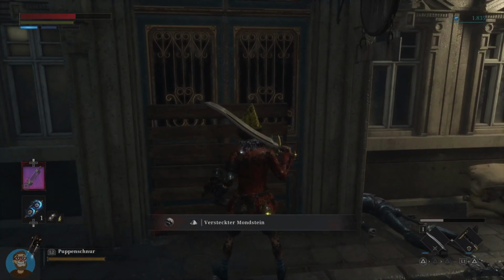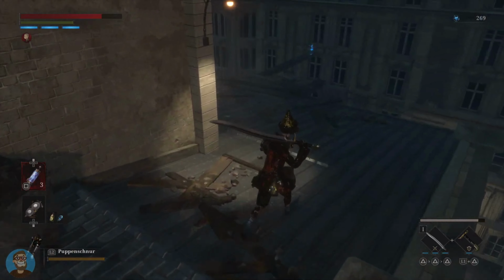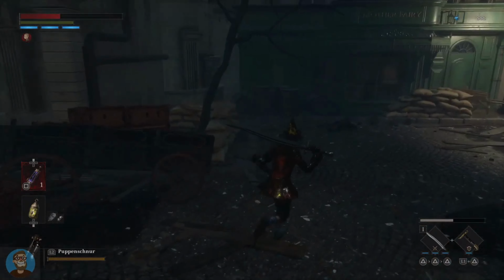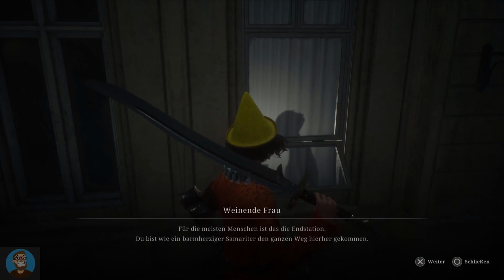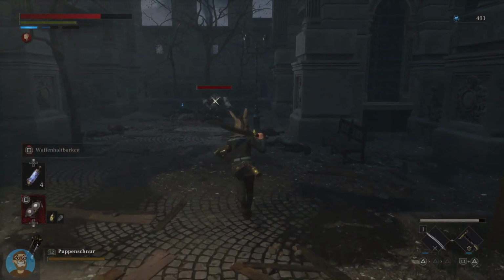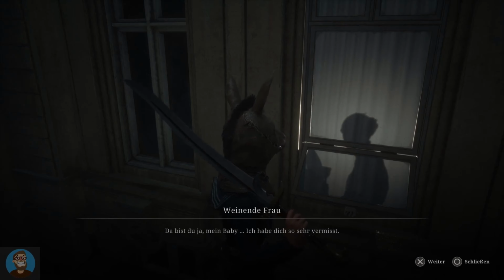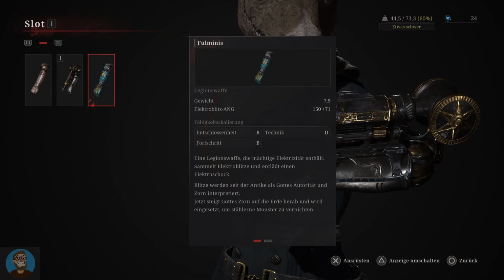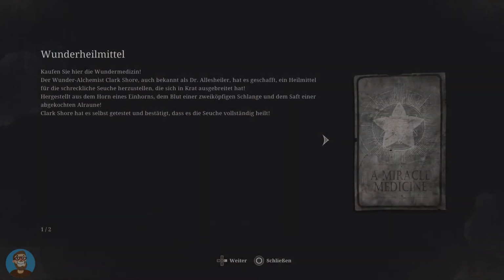Lies of P Walkthrough Chapter 2 – Platinum Guide | 100% Completion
Lies of P Complete Walkthrough Chapter 2 – 100% Platinum Guide

Here you’ll find the full Lies of P Chapter 2 walkthrough, covering all collectibles for 100% Platinum completion so you don’t miss a thing. This guide shows you every item, magazines, butterflies, and everything else you can find in Lies of P.

Lies of P is an exciting Soulslike that turns the story of Pinocchio on its head, set against the dark and elegant backdrop of the Belle Époque.

You play as a puppet created by Geppetto, trapped in a web of lies. Terrifying monsters and untrustworthy figures stand between you and the events unfolding in the world of Lies of P.

Timestamps:
00:00 Complete Walkthrough Chapter 2
00:16 LADA F150 Frame
01:05 Hidden Moonstone
01:48 Letter from a Frozen Man
02:48 Life Amulet
03:05 Electric Club
04:36 Travel Guide
05:25 Butterfly
06:30 Insulation Converter
07:35 Toma Quest Part 1
08:07 Hidden Moonstone
08:55 Hidden Moonstone
09:38 Police Club
10:50 Weeping Woman Quest Part 1
11:38 Torn Scribble
11:55 Donkey Boss Guide in the Canal
14:21 Krat News Issue 1124
14:37 Broken Baby Doll Weeping Woman Quest Part 2
15:30 Puppet Destroyer Amulet
16:47 Weeping Woman Quest Part 3
18:59 Wrecked Guardian Boss Guide in the Canal
20:02 Character Upgrade
21:07 Legion’s Weapon
21:56 Faded Whistle Toma Quest Part 2
22:11 Venignis Travel Guide
22:30 Toma Quest Part 3
24:22 Miracle Cure
24:40 Trinity Key

You are awakened by a mysterious voice guiding you through the plague-ridden city of Krat—once a thriving place, now poisoned by madness and bloodlust. In this Soulslike, you must adapt yourself and your weapons to face unspeakable horrors, uncover the city’s elite secrets, and decide whether to confront adversity with truth or overcome it with lies.

🎮 Welcome to the Ultimate Channel for Platinum Trophy Hunters 🏆

If you're looking for 100% walkthroughs, Platinum trophy guides, and full game completion tutorials, you've come to the right place. This channel is dedicated to helping gamers unlock every trophy, find all collectibles, and achieve total game completion — no matter how hard or hidden they are.

🕹️ Whether you're a:

Hardcore Platinum hunter

Passionate achievement collector

Casual player aiming for 100% completion

Or just stuck on a tough section…

…this channel delivers step-by-step guides, missable trophy warnings, and time-efficient strategies to help you get that sweet Platinum — fast and frustration-free.